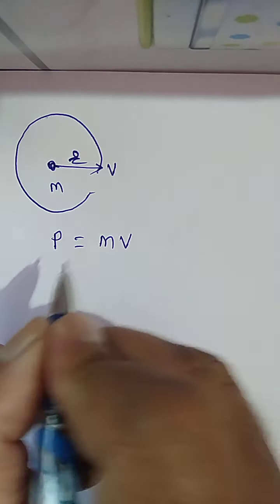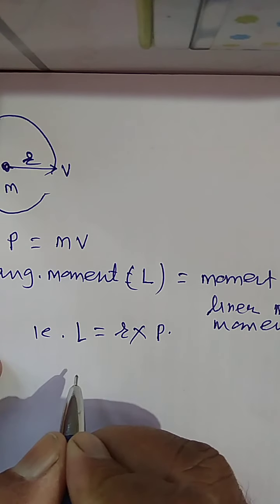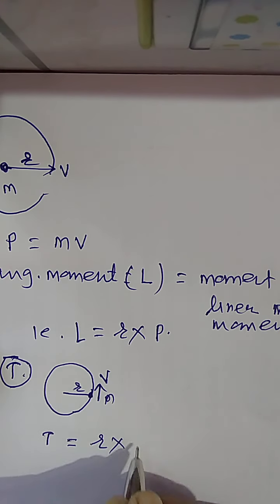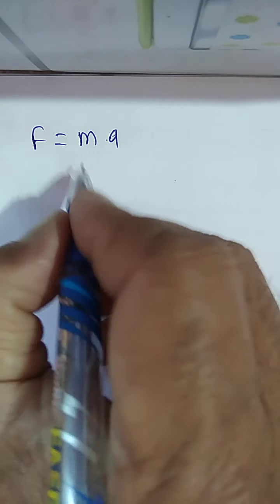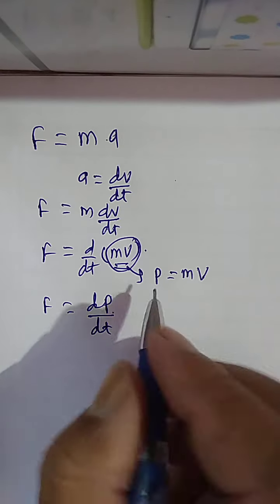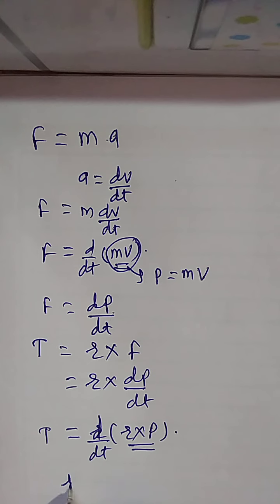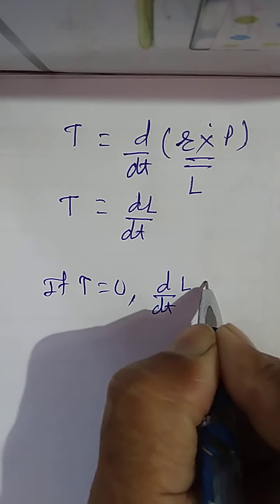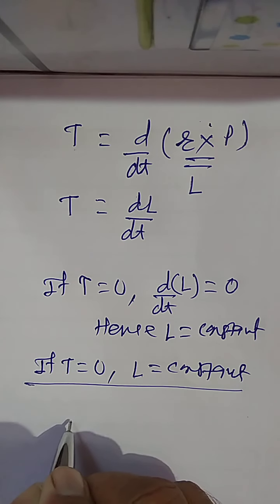Conservation Theorem of angular momentum of a particle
B.Sc. I
 Topic-  Energy and momentum